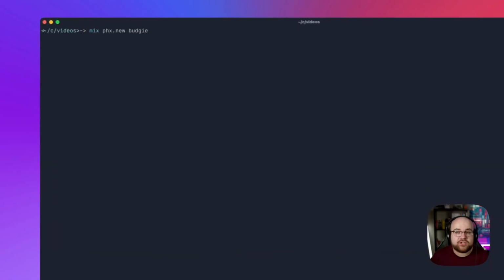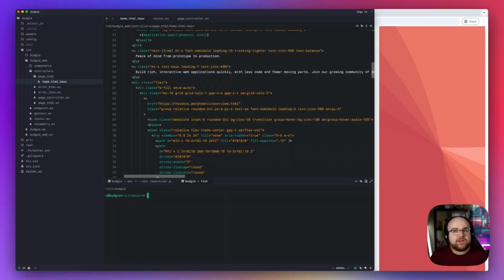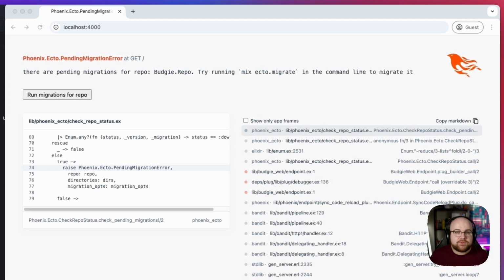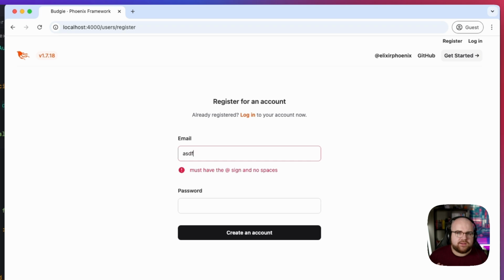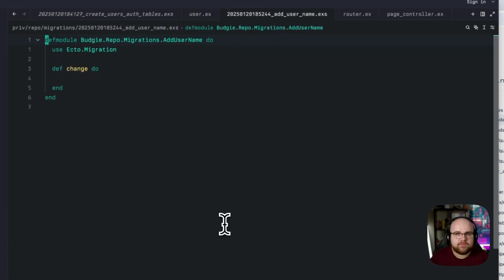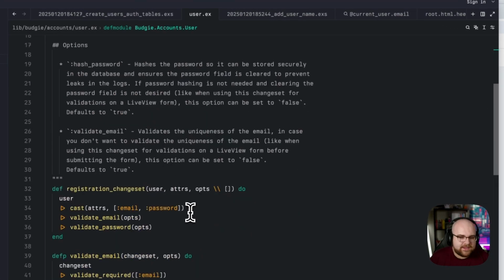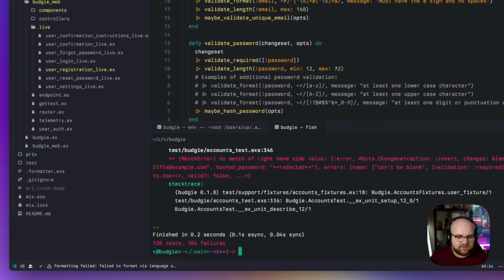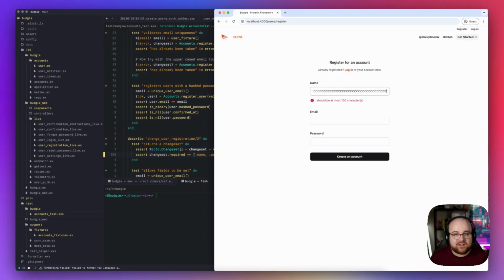Setup and Auth: Phoenix App from Scratch, Episode 0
[series] Build a complete budget tracking app in Phoenix LiveView!

In this zeroth episode, we'll:
- Set up a new Phoenix project
- Learn how Phoenix projects are structured
- Add secure authentication with phx.gen.auth
- Extend the generated code with a custom `name` field
- Learn how to go from form to database and back again
- Make sure the tests all work!
- Establish the foundation on which the rest of the project will rely

Unlike tutorials that only show isolated features, this series aims to demonstrate the process of building a real application from start to finish. Perfect for both new and experienced Phoenix developers looking to level up their skills.

Future episodes will cover forms, LiveView, navigation, resource scoping, and more. All code available on GitHub.

Timestamps
What are we doing? - 00:00
Start building - 1:16
Exploring first view - 2:28
Auth - 3:37
What was generated? - 5:03
On database migrations - 5:48
What's in a name? - 8:29
Extending a LiveView - 11:25
Changesets rule - 13:30
End result - 15:49